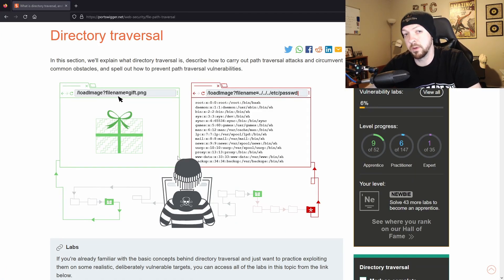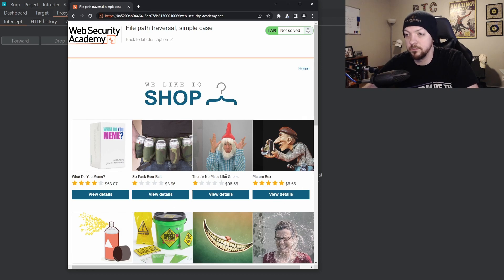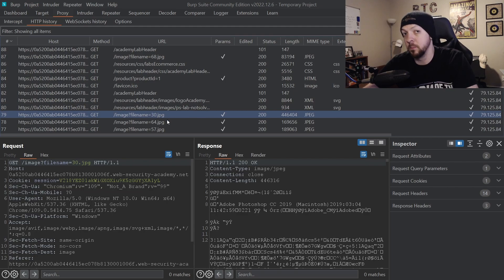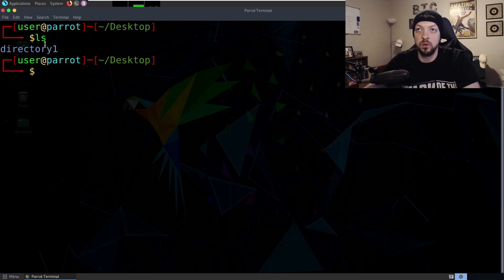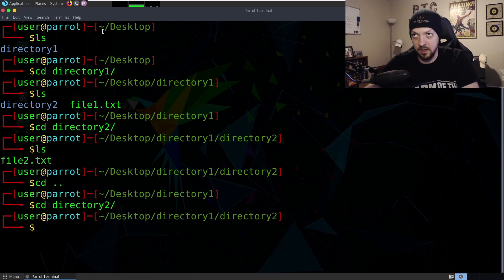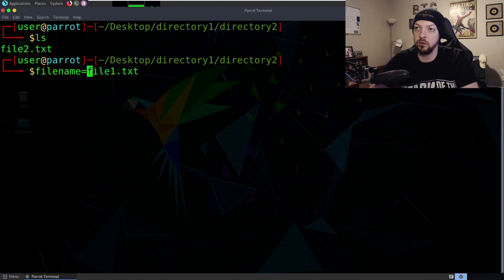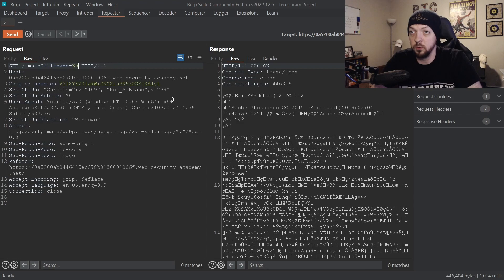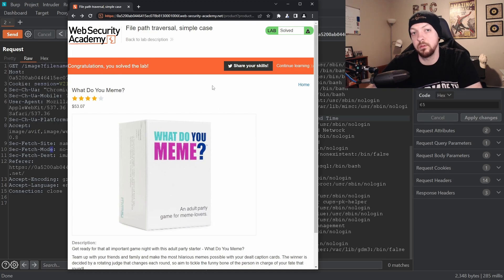Directory Traversal With Burp Suite | Web Security Academy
In this video I go over what a directory traversal vulnerability looks like, and I solve one of the directory traversal labs from PortSwigger's Web Security Academy.

Check out the lab that I solved in the video

If you want more videos about Burp Suite, I have a whole playlists just for you: